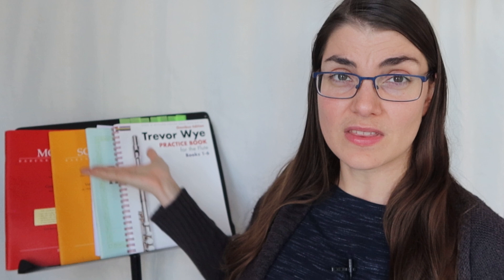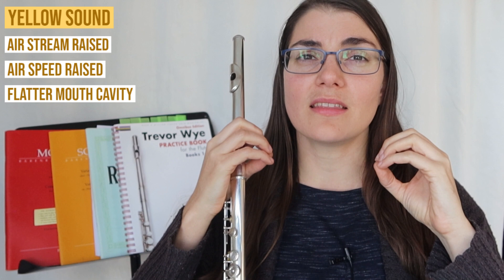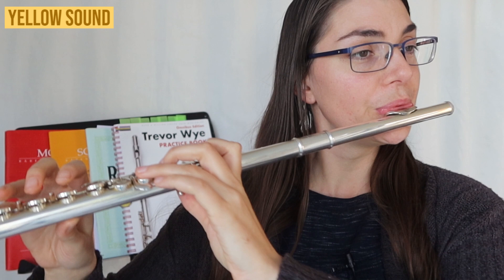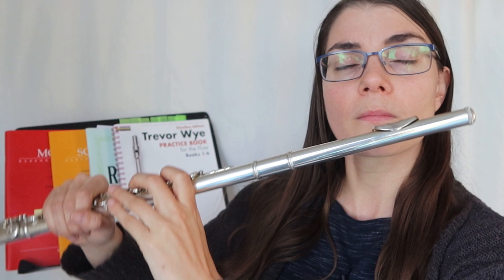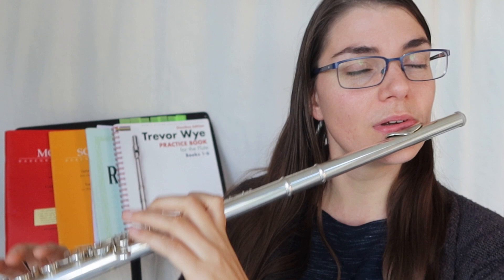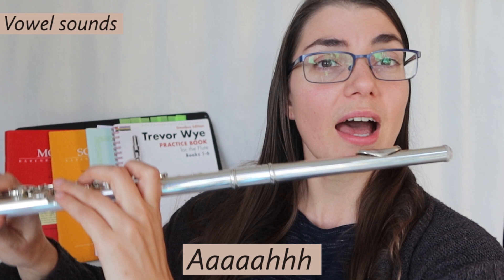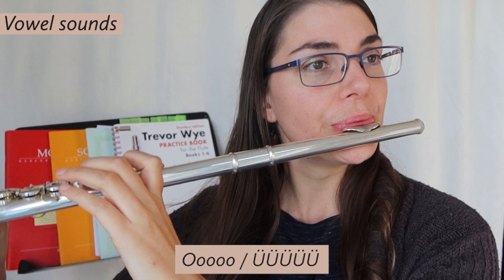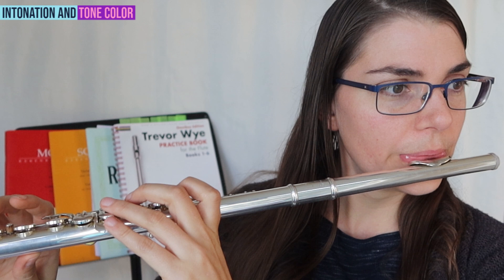How to create tone colors on the flute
Ever heard of these mystical things called tone colors? Today I unpack some of the ideas around this and a few different approaches to learning how to play different tone colors. Enjoy!

Credits:
Thank you toVideezy for their overlays. Free Stock footage by Videezy!